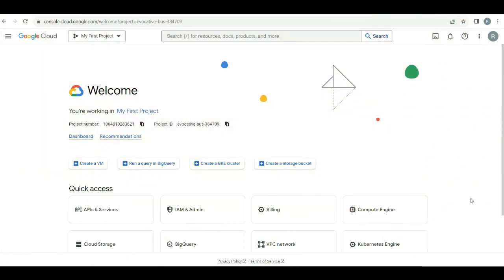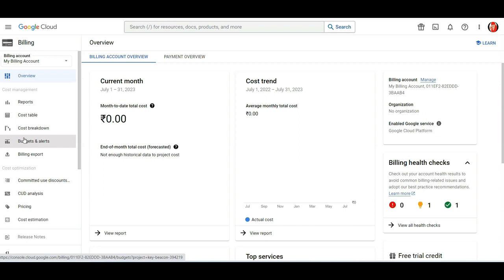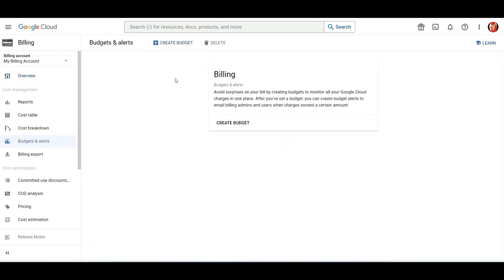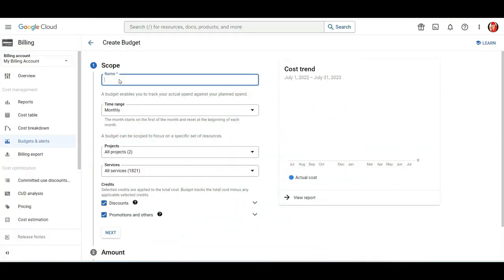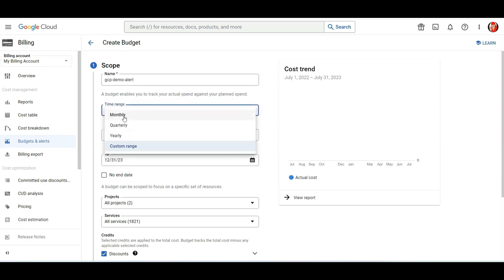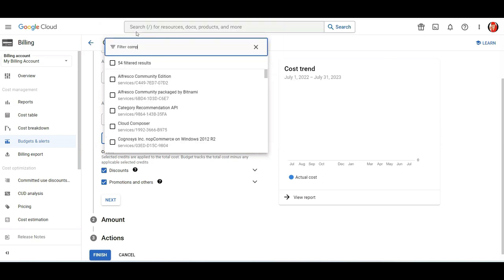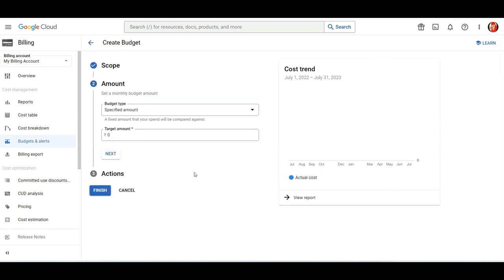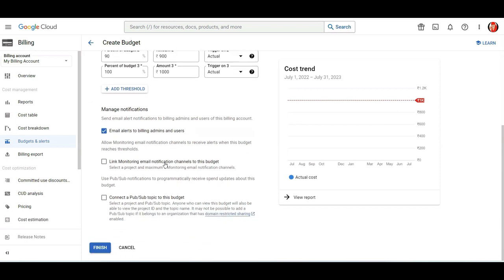GCP Tutorial-9 | How to Create a budgets and alerts in GCP Project🔥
gcp services
gcp tutorial
gcp devops